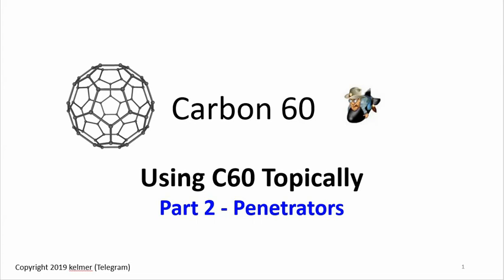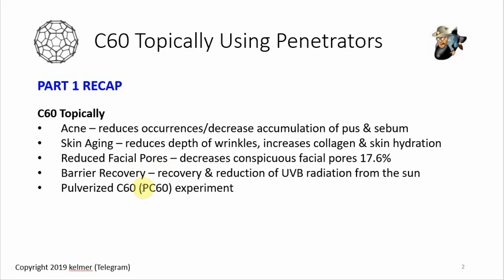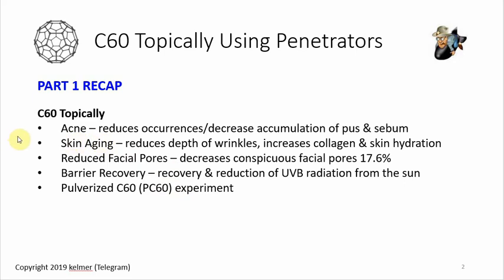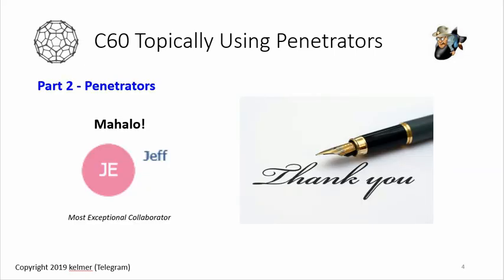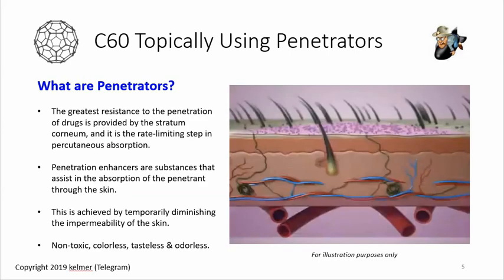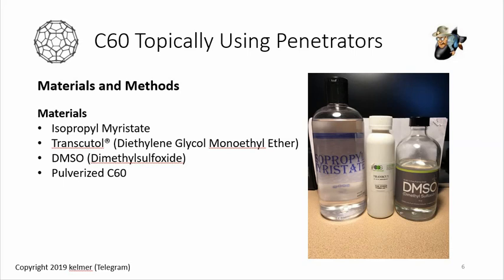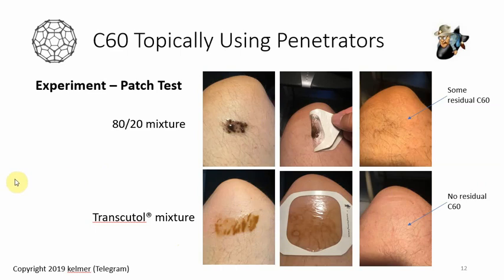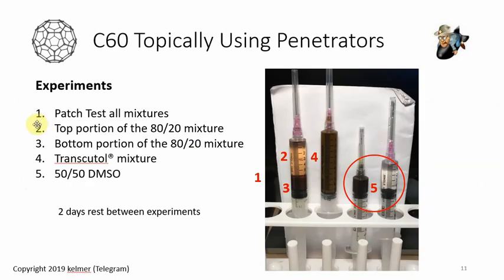Carbon 60 - Using C60 Topically Part 2: Penetrators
Aloha Everyone - this video is Part 2 on Using C60 Topically.  In this video I share my experiments using penetration enhancers to improve the effectiveness of C60 absorption by the skin.  Sounds exciting?

It IS when you find out the benefits C60 has on our skin!!

LINKS

Lab Muffin – What does fullerenes do in skincare?

MATERIALS

STUDIES

Skin Penetration and Permeation Properties of Transcutol – Neat or Diluted

Skin penetration and kinetics of pristine fullerenes (C ) topically exposed in industrial organic solvents

Enhancement of transdermal drug delivery via synergistic action of chemicals

Fullerene C60 with cytoprotective and cytotoxic potential:  prospects as a novel treatment agent in Dermatology?

Fullerene Oxidation and Clustering in Solution Induced by Light

Penetration enhancing effects of selected natural oils utilized in topical dosage forms